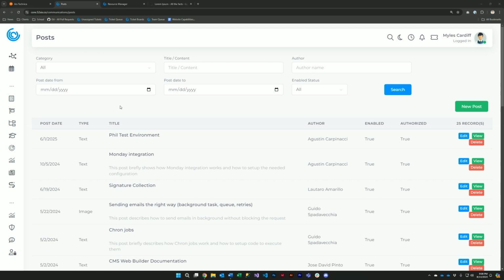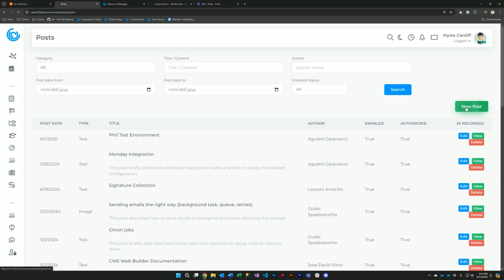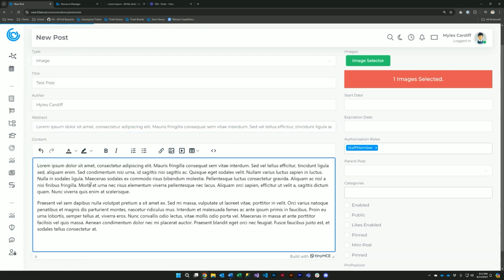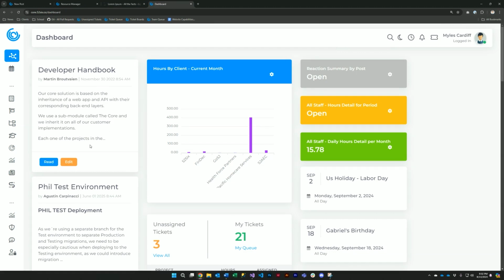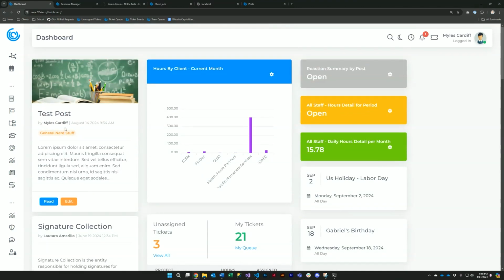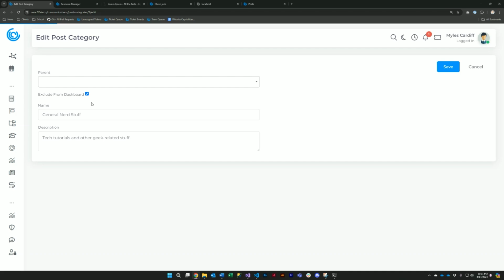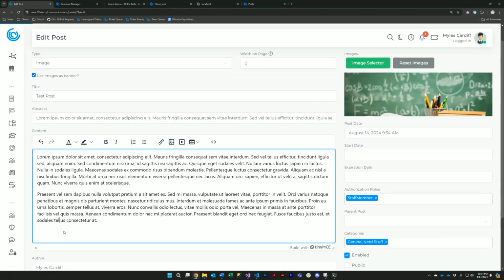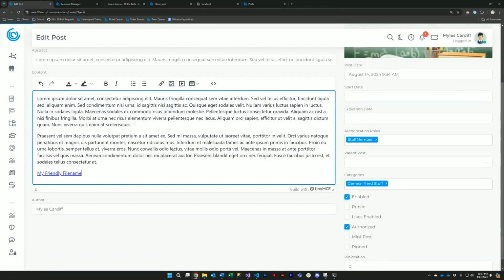Post System on the 526 Core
A tutorial on how to use the Post system in the 526 core for internal communications, blog management, and knowledge base entries.